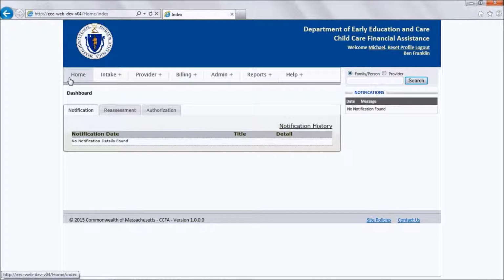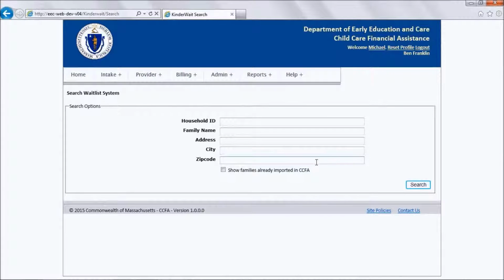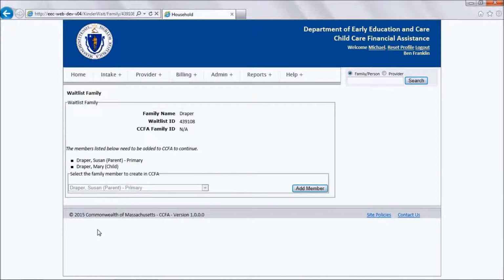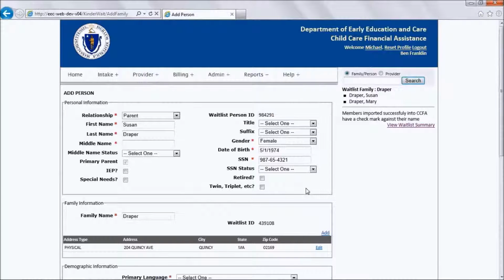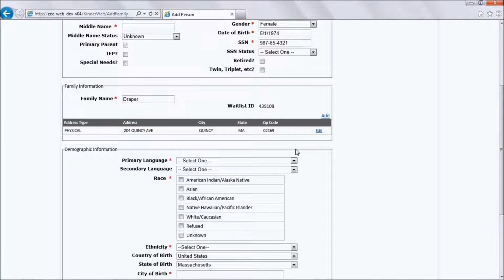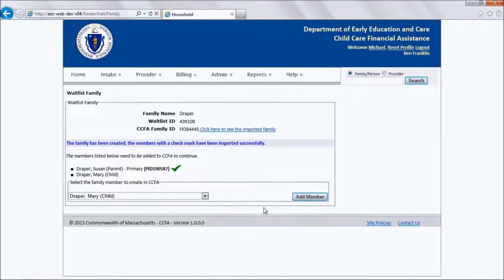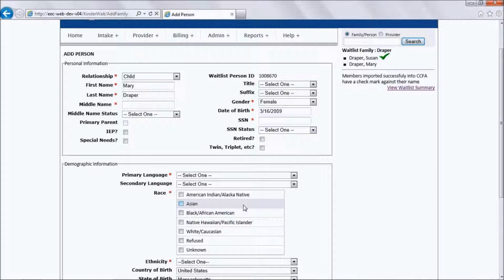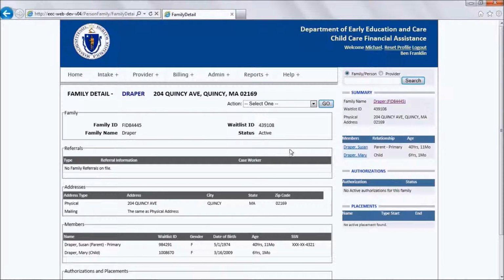20150504 Import Family From Waitlist